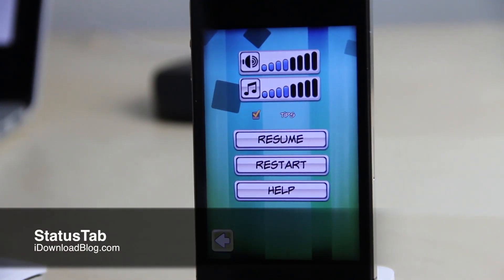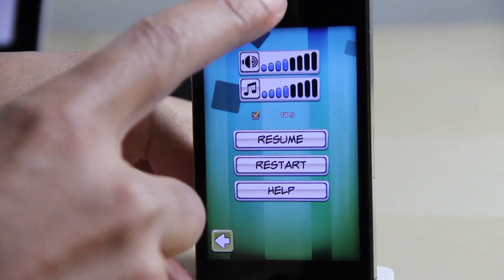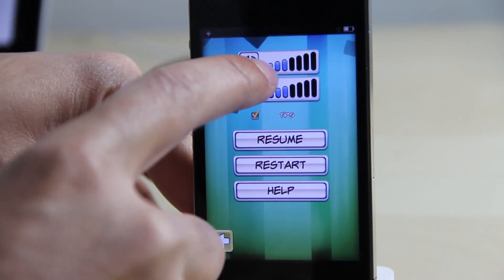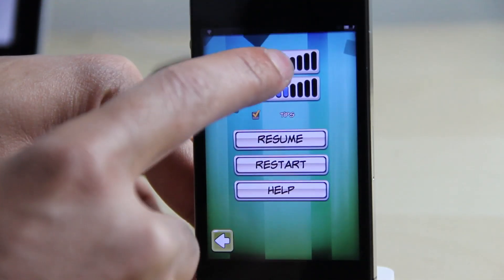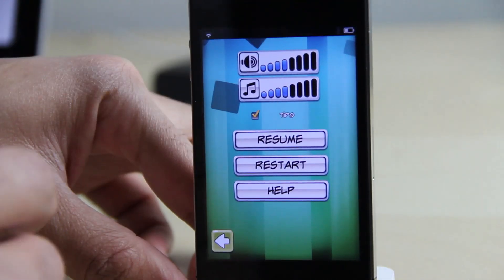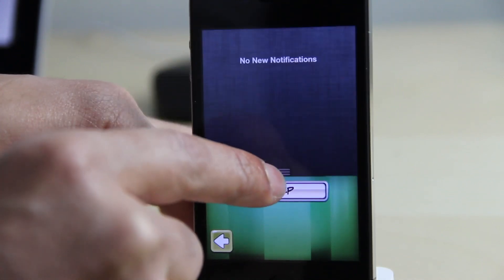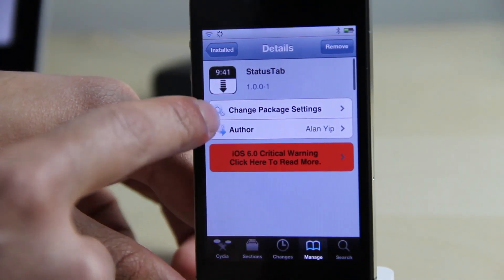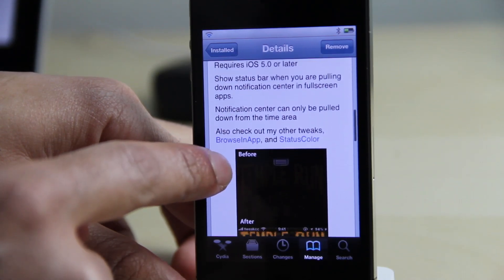StatusTab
Name: StatusTab
Description: Access status bar in full screen apps by invoking Notification Center.
Price: Free
Repo: BigBoss
Developer: Alan Yip

About iDB